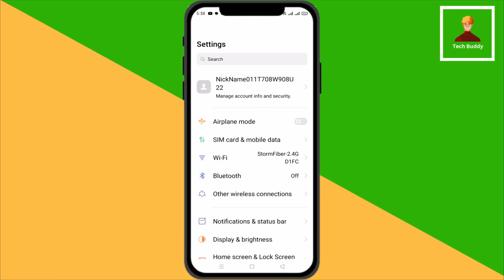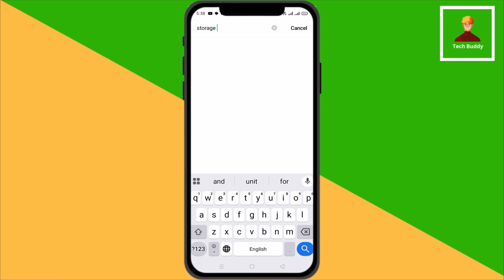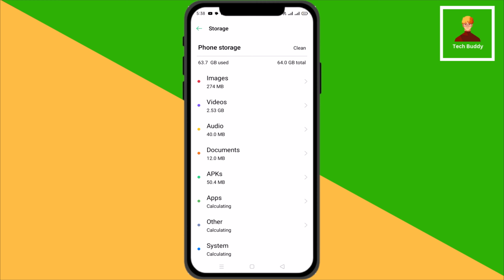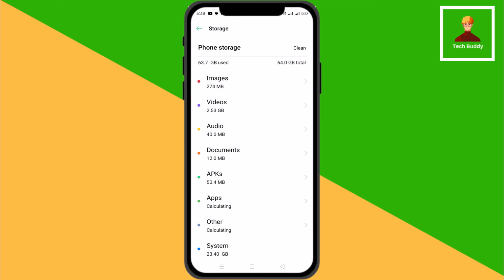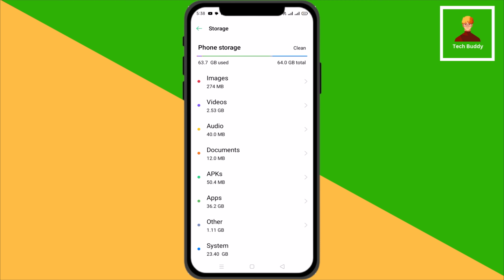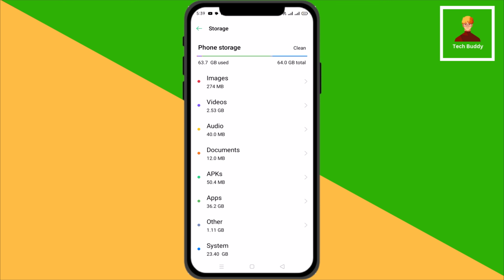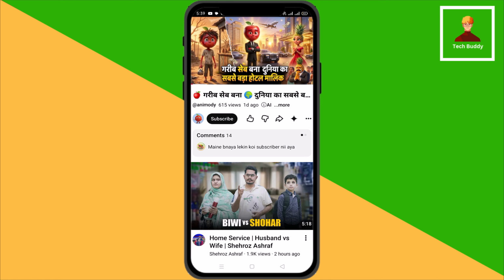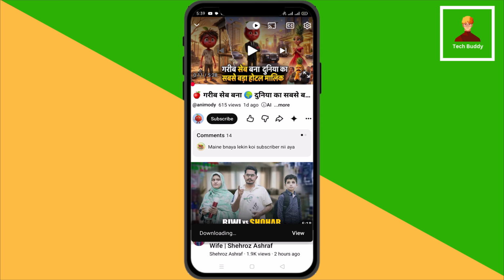How to Fix YouTube Download Problem Free Up Space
Learn how to Fix YouTube Download Problem Free Up Space using a simple storage management method. In this video, I show exactly how to open the YouTube app, check your device storage, free up space, and try downloading the video again.